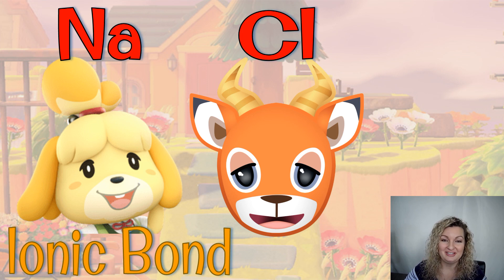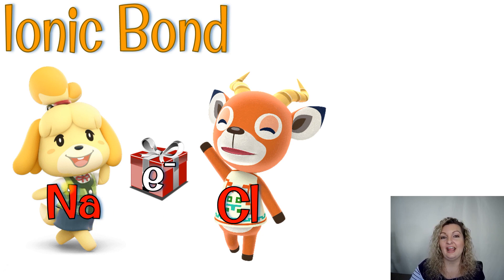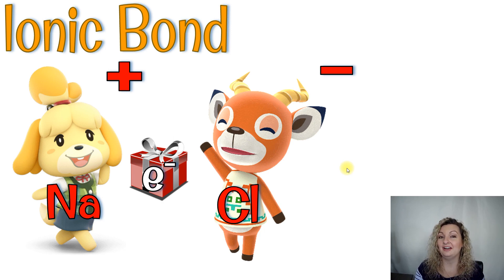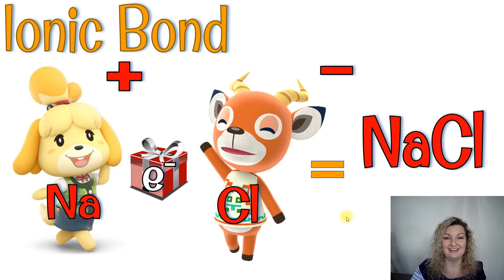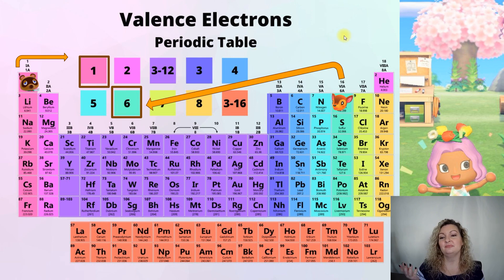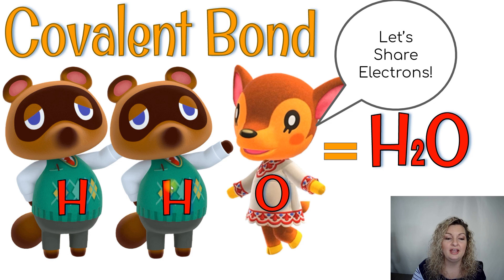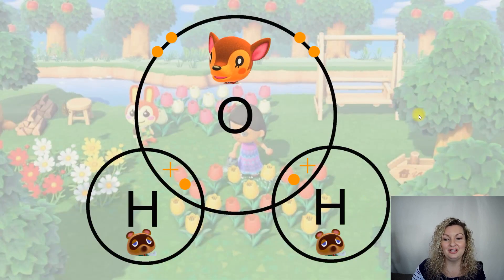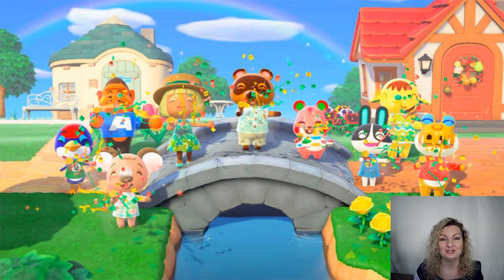Chemical Bonds | IONIC and COVALENT Bonds | Explained with Animal Crossing | Bohr Model Examples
Mrs. Bodechon will teach you about ionic and covalent bonding using characters from animal crossing. She will show you how to determine the valence electrons from the Periodic Table. Then she will use Bohr models to show you how their valence electrons bond with other atoms.